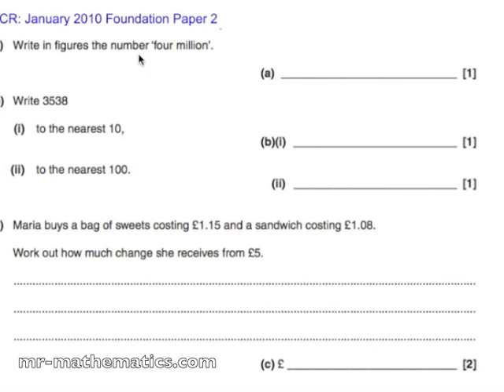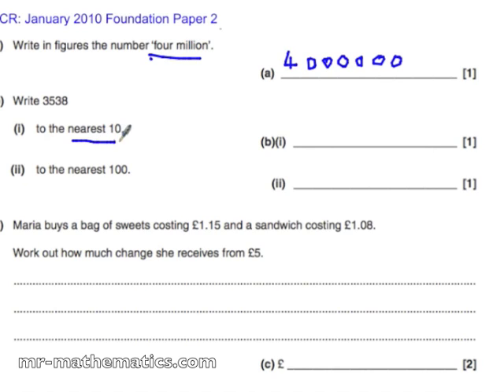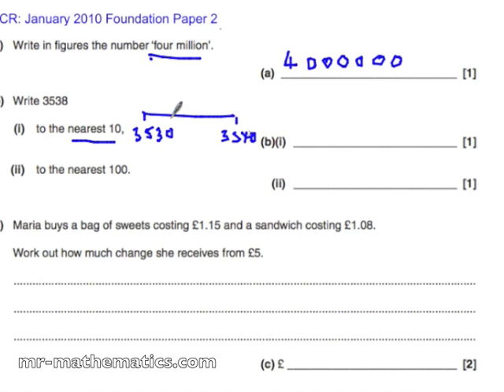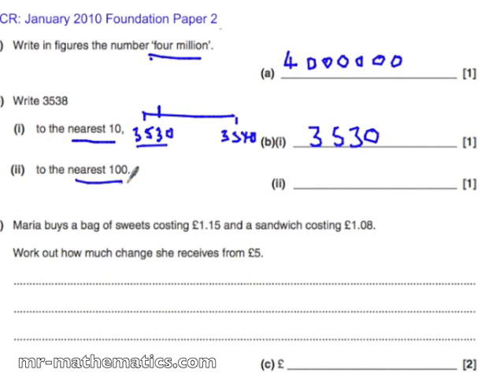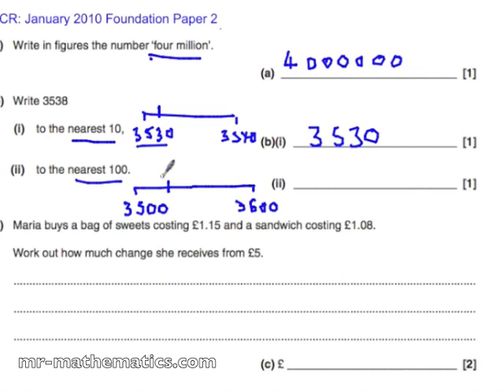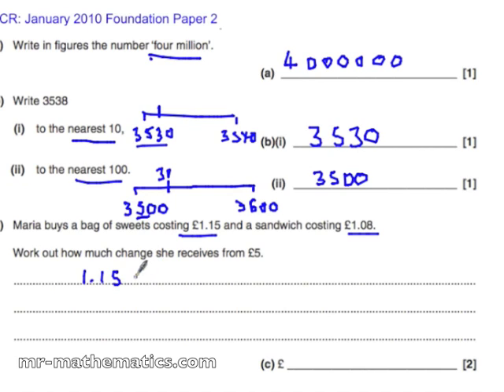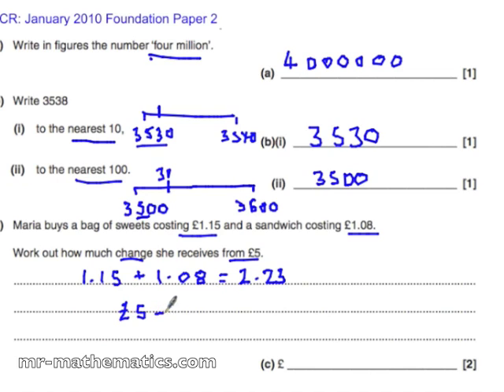Number calculations and rounding Mathematics Revision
GCSE Mathematics exam revision video that shows you how round numbers to the nearest 10, 100 and 1000.  If you want further practise with this mathematics lesson or more mathematics resources in general then to download a printable worksheet with solutions.  Perfect revision for GCSE Mathematics!!